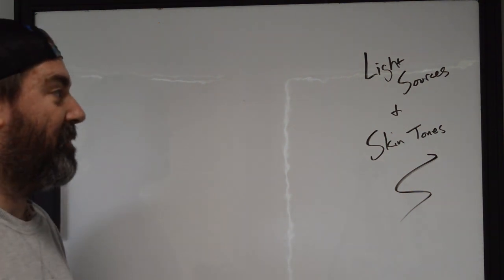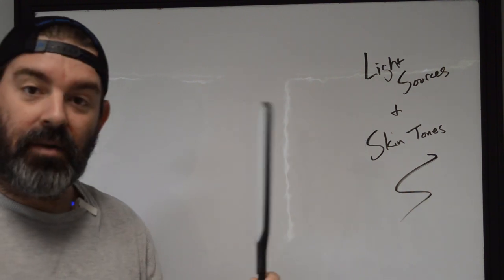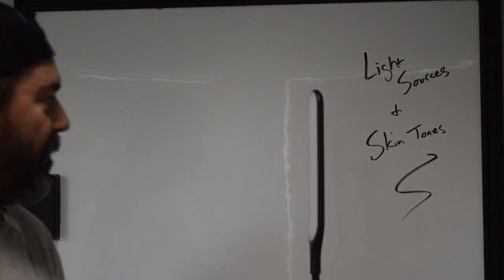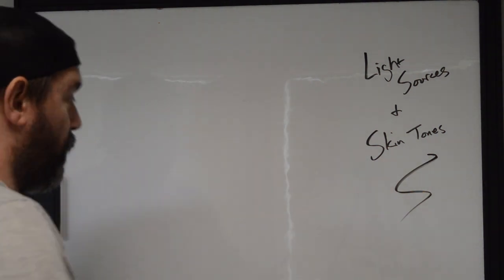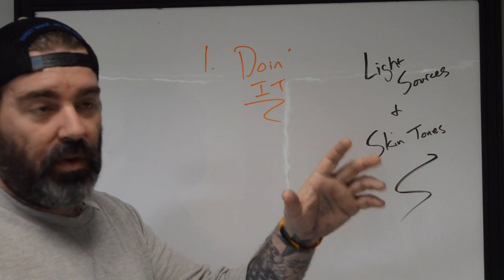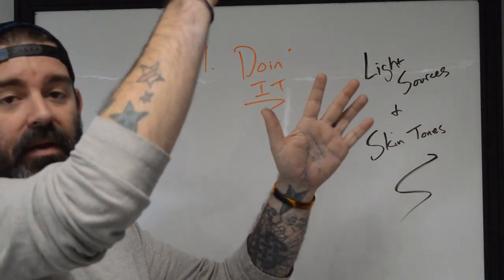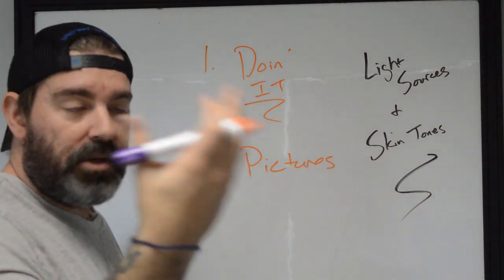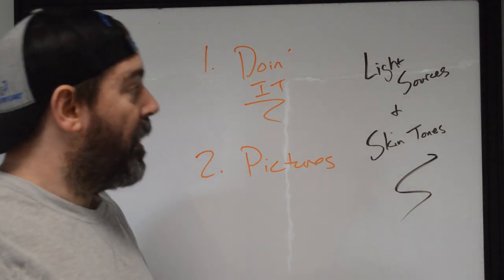Tips For Tattooing Different Skin Tones - Change Your Light Source